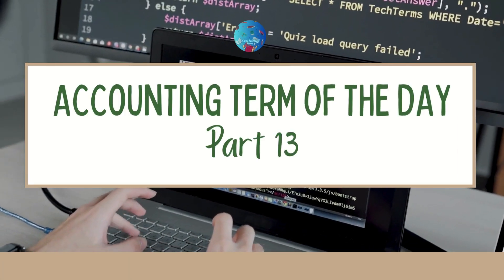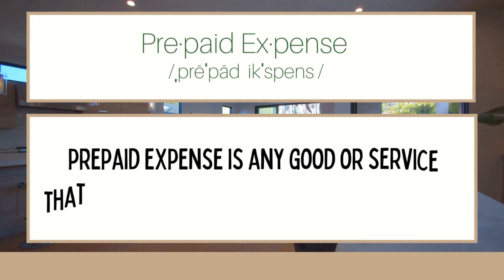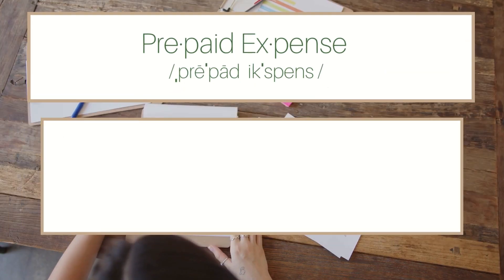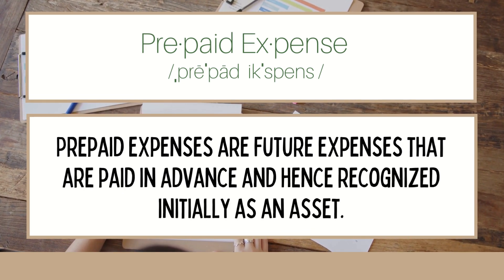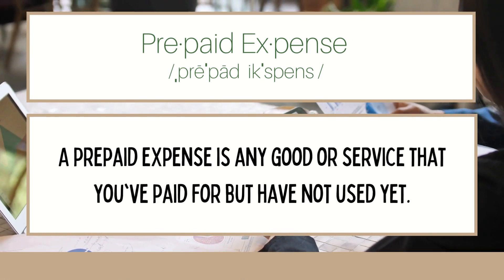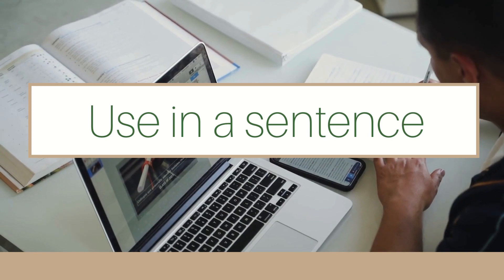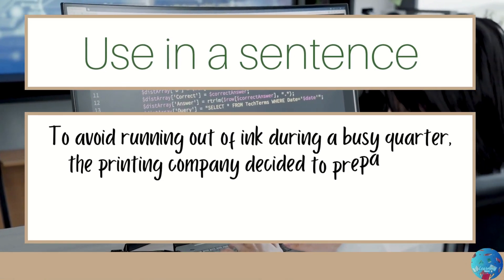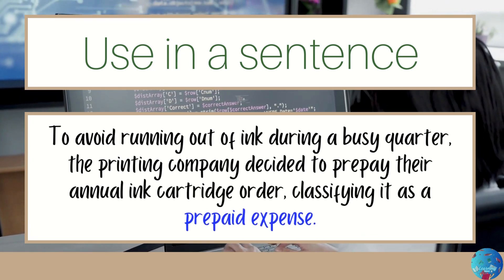What is prepaid expense?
Accounting term of the day will help the learners familiarize with the terms used in accounting and business.
Your suggestions and feedback matters.